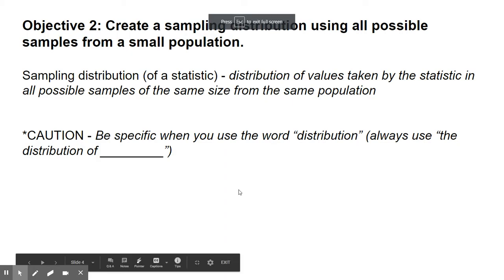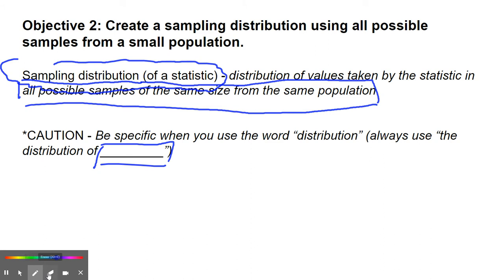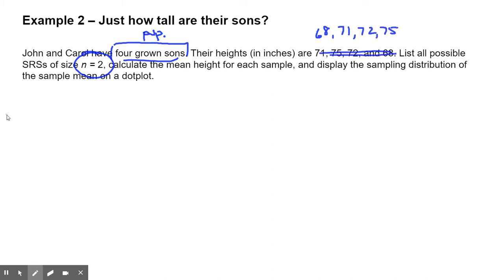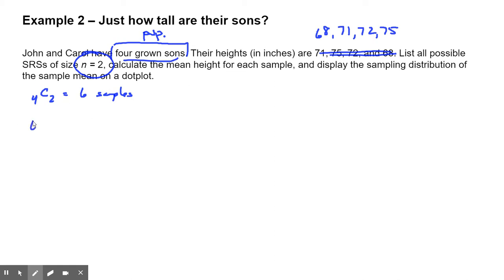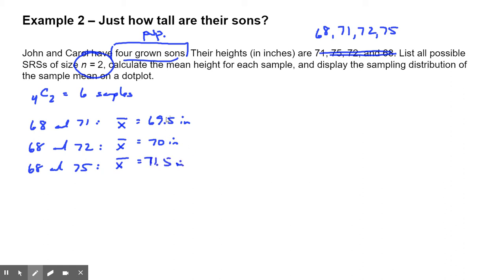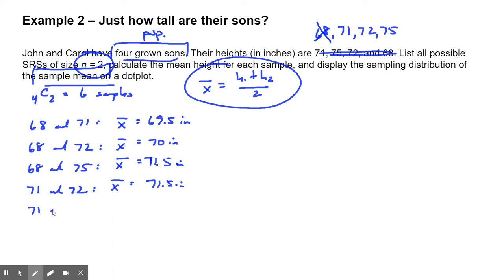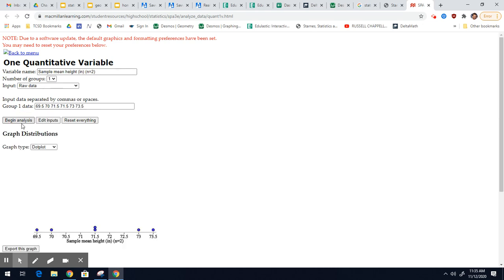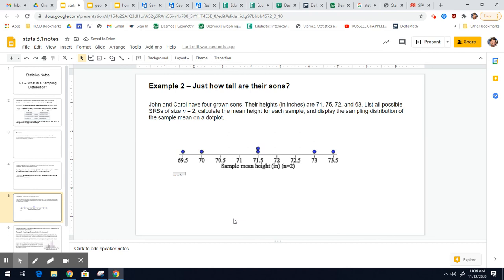stats 6.1 - what is a sampling distribution? #2